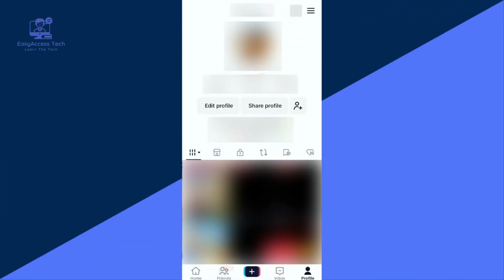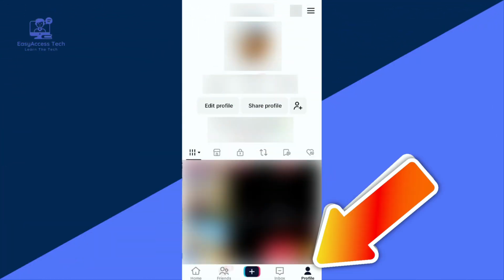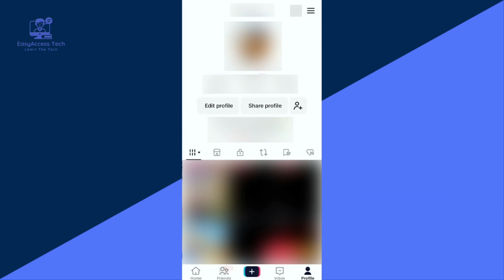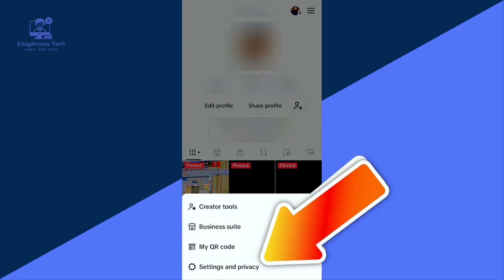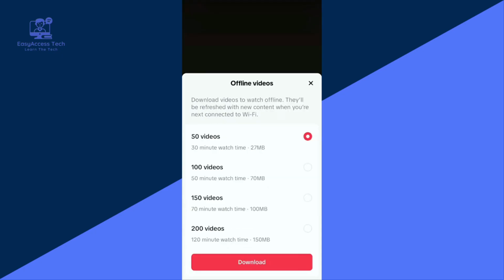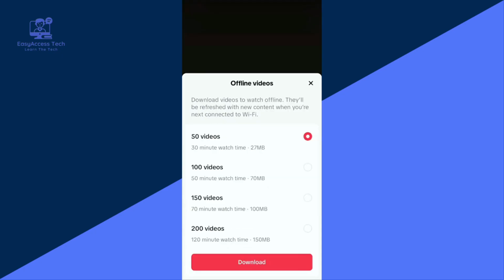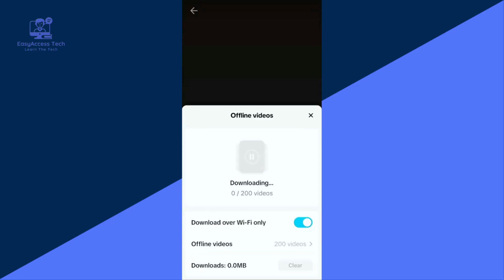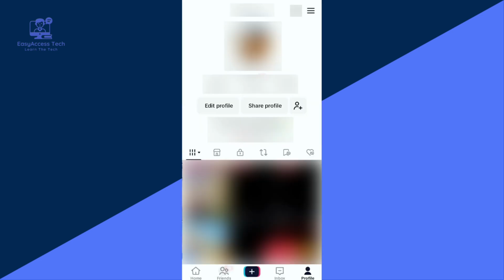How to View Offline Videos on TikTok - Step by Step Guide [EASY]